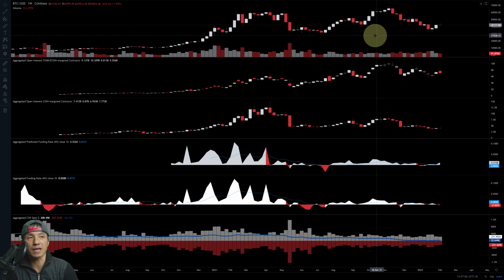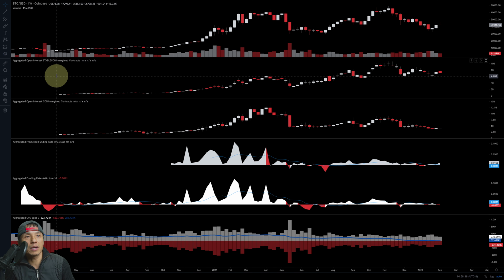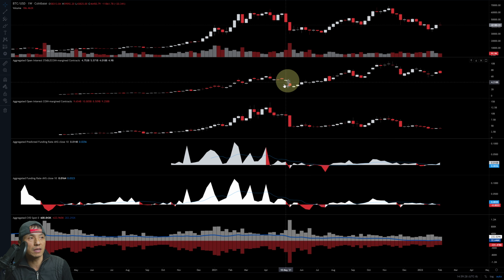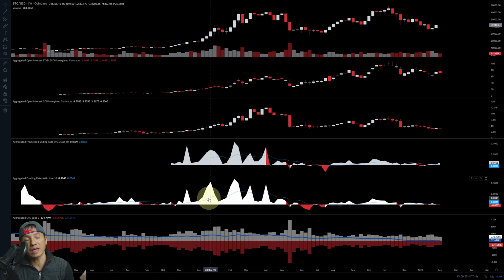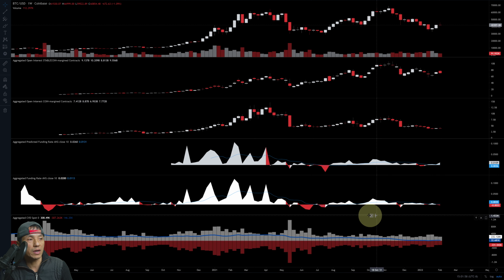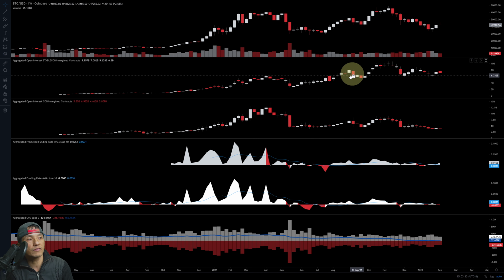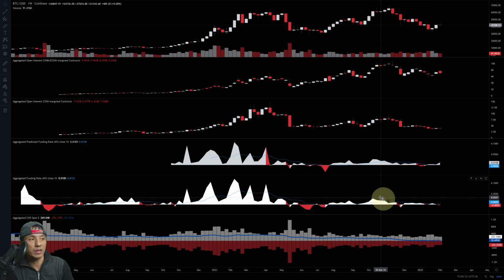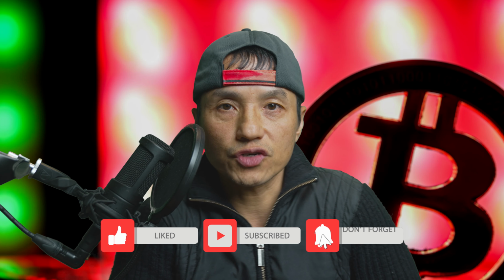Could Bitcoin Go Lower?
Let's find out what Bitcoin perpetual futures indicators tell us where BTC may be heading based on the previous two years.

=== Footnotes ===

=== Related ===